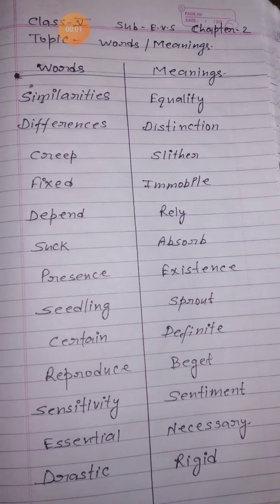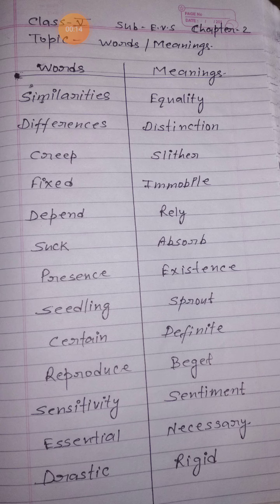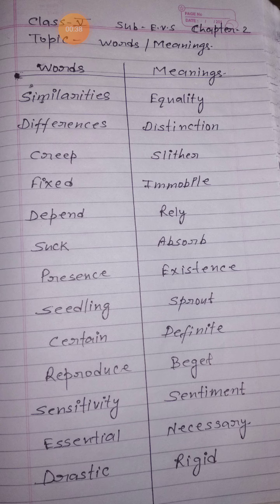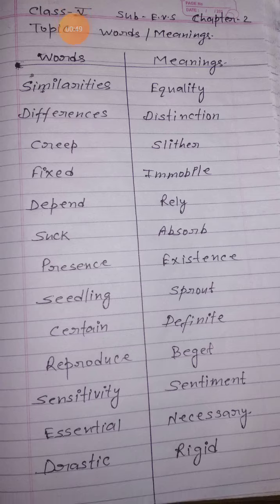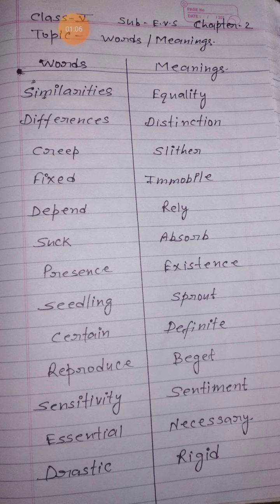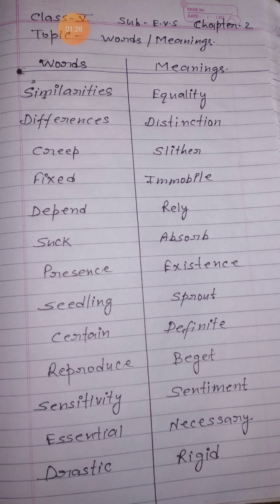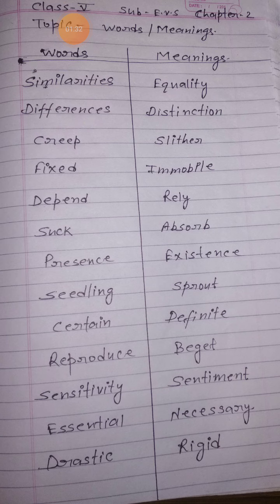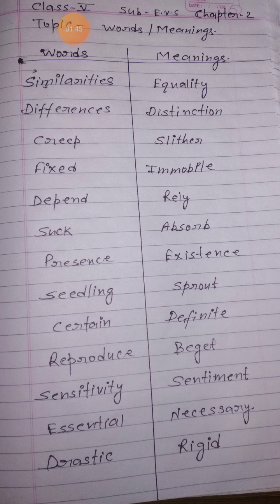Class 5th sub EVS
chapter 2 Topic words meanings